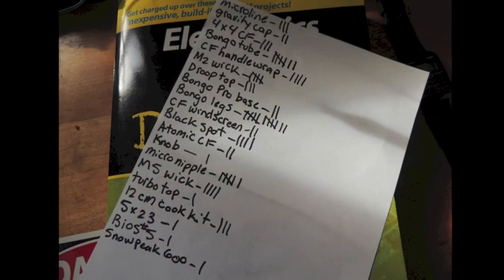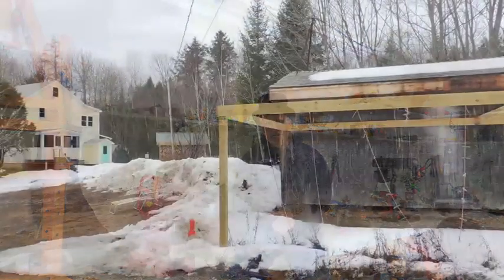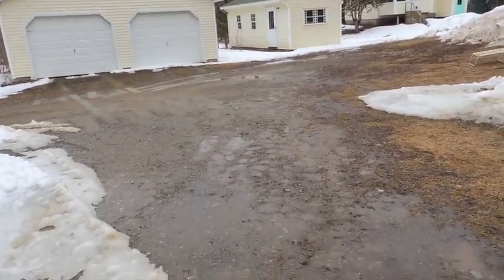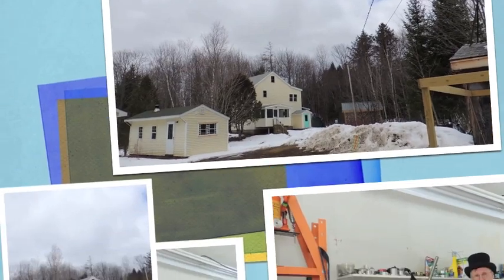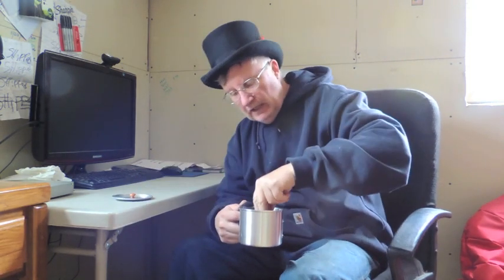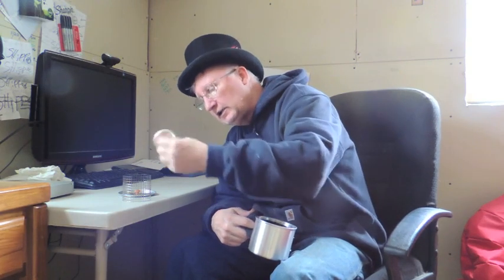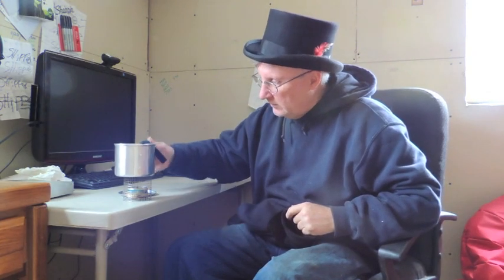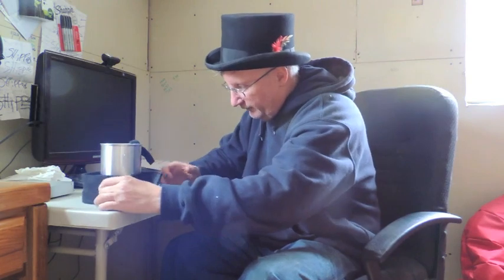Overcast but great day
Tinny talks about his morning